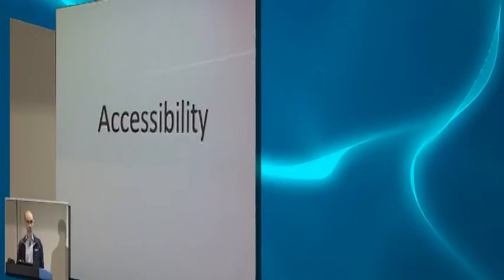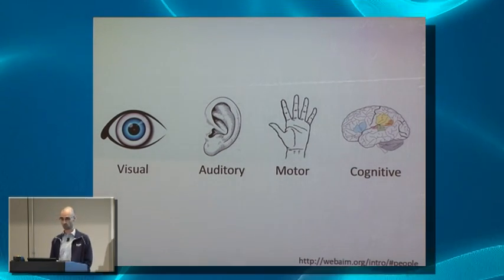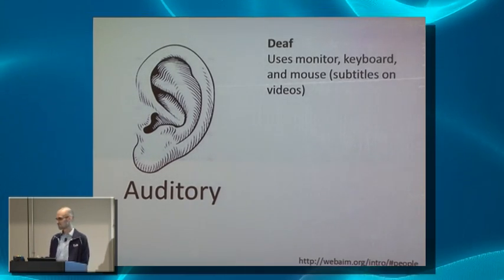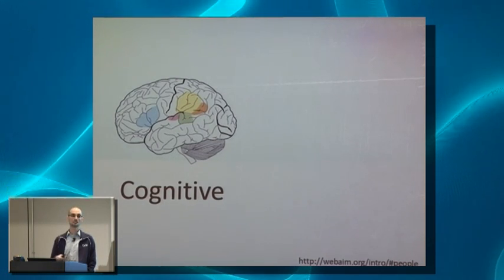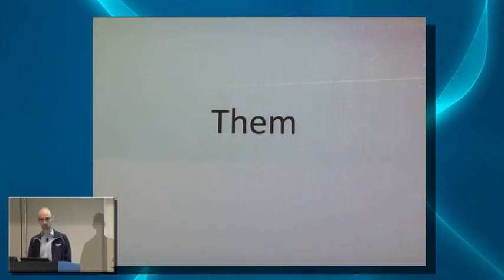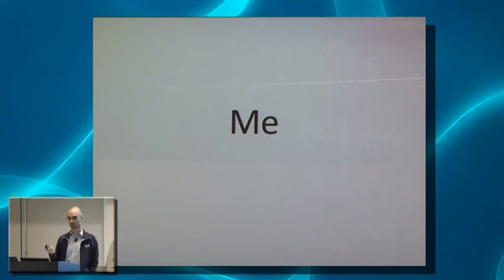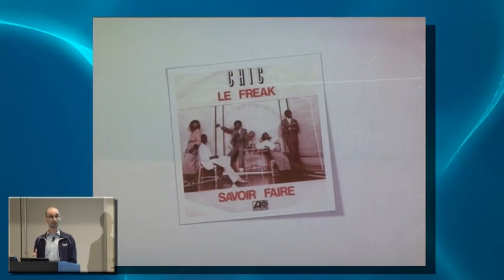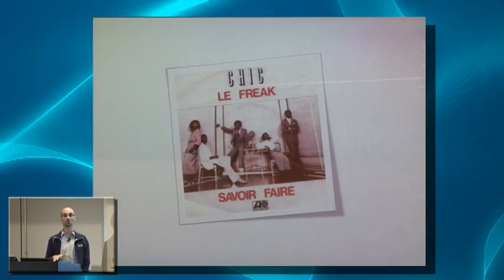Nicholas Zakas @ TechXploration (Part 1 / 5)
For Parts 1 - 5 of the presentation and the full Q&A: Click on the "TechXploration PayPal" channel.

About this talk:

Not everyone uses a computer in the same way... yet many developers tend to build web experiences as if they do.

Nicholas Zakas is a renowned engineer, known for his leadership in front end architecture, including performance and maintainability.

Watch and explore:

- How people navigate the web without using a mouse
- How the web is inherently accessible and how web developers make it less so
- How spatial navigation is changing the way keyboard users navigate the web

Are you in San Jose? Attend the next TechXploraton Meetup

What is TechXploration?

TechXploration is a free, tech-focused speaker series that occurs monthly @ PayPal HQ in San Jose. Hear from Valley-based tech luminaries while sampling the finest craft beer and local eats!

All are welcome.